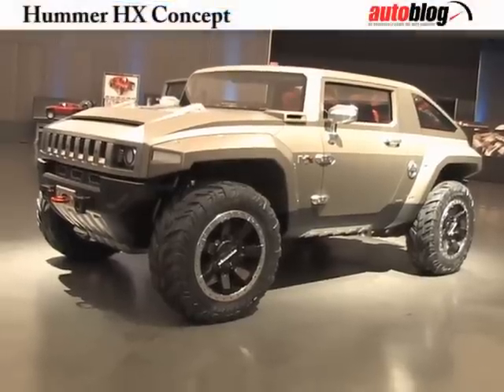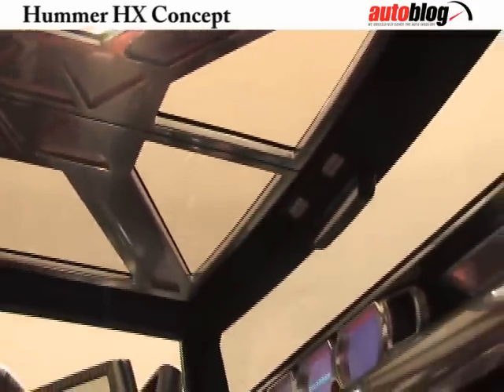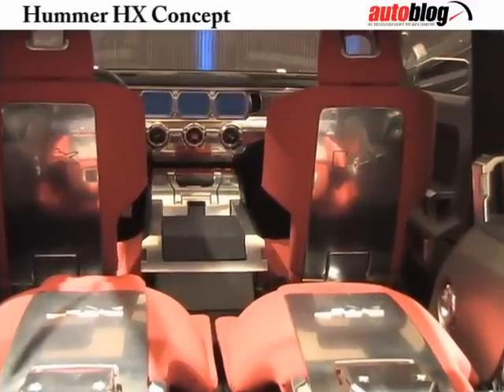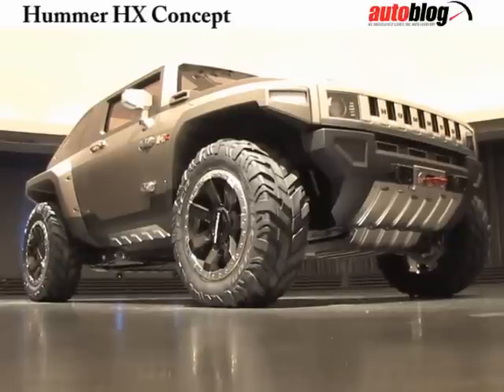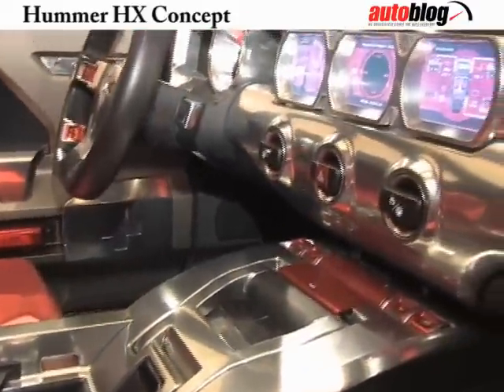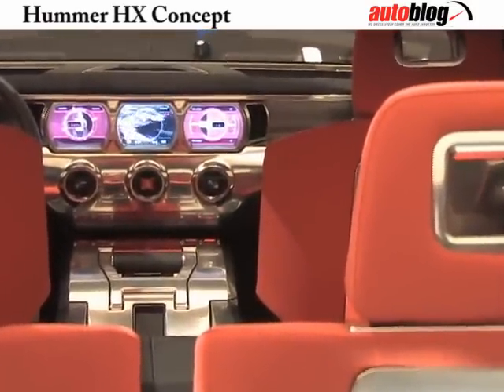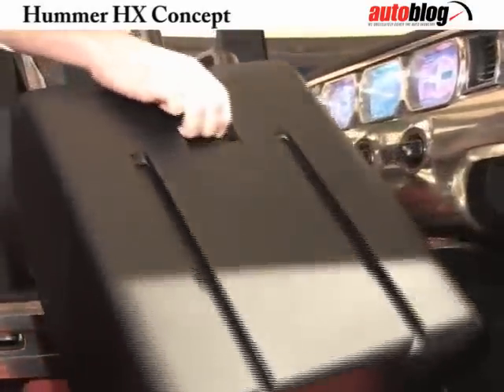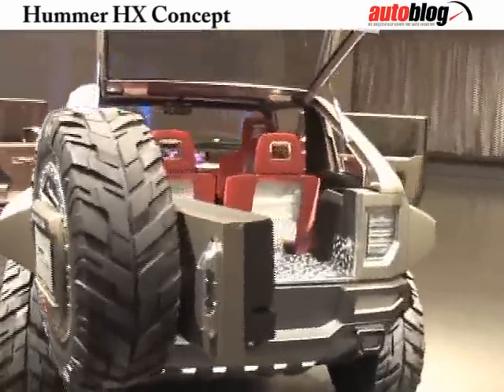Hummer HX Concept interior from GM Design studio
Autoblog checks out the Hummer HX Concept interior from GM Design studio